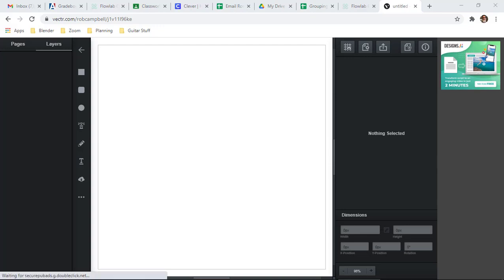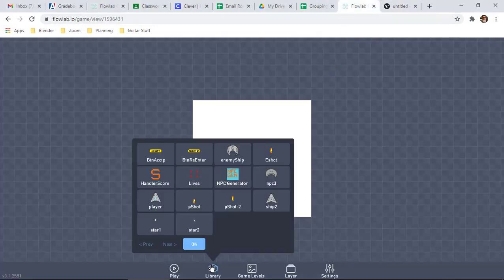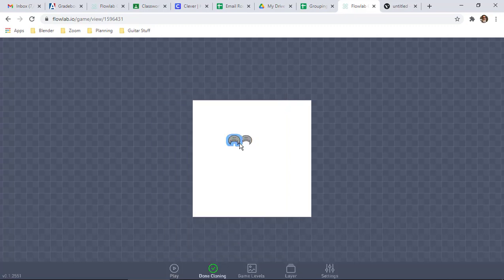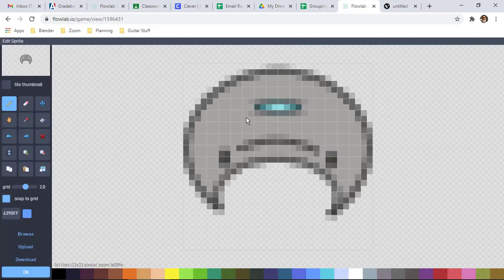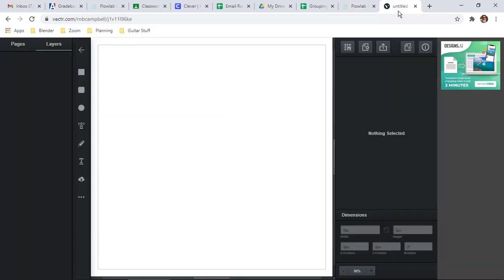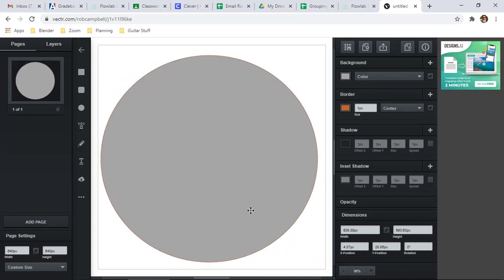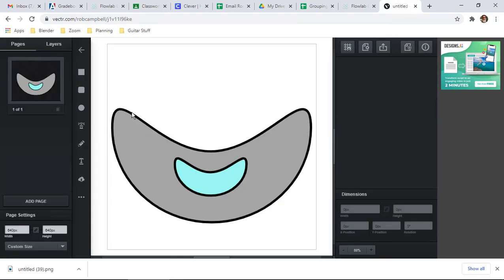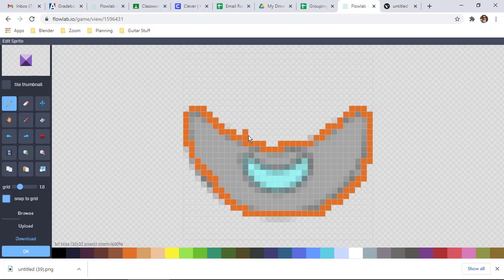Difference between Vector and Bitmap art